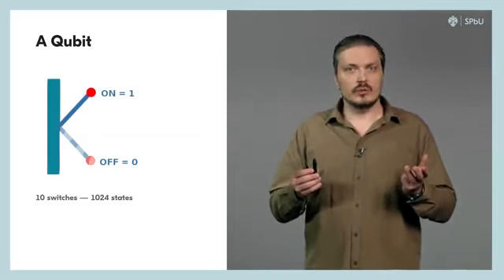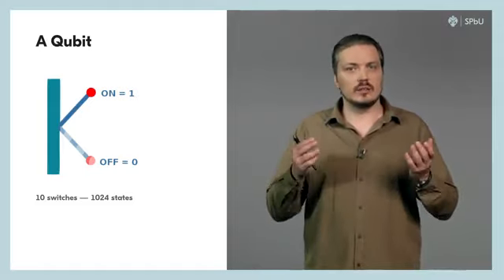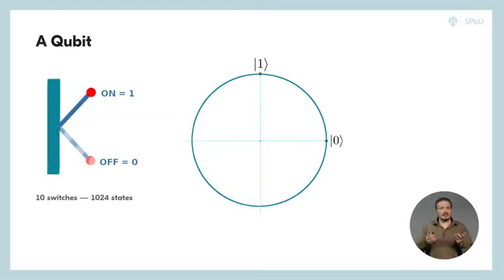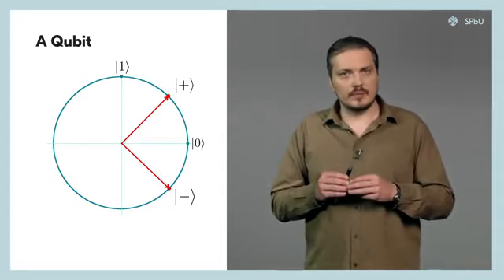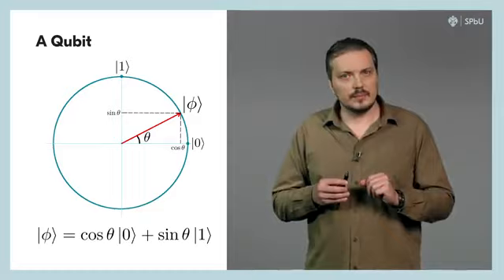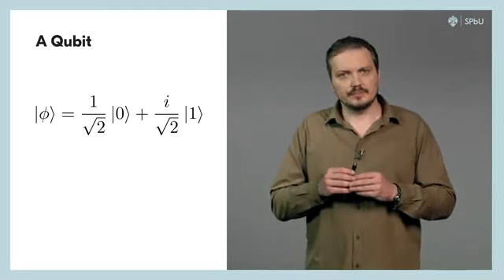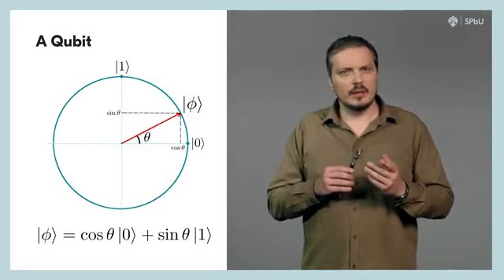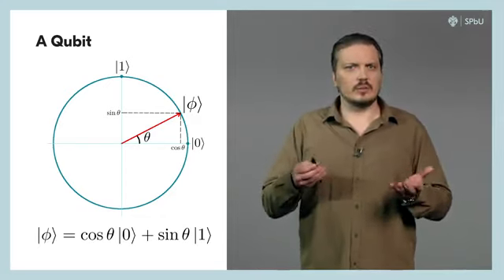The State Space